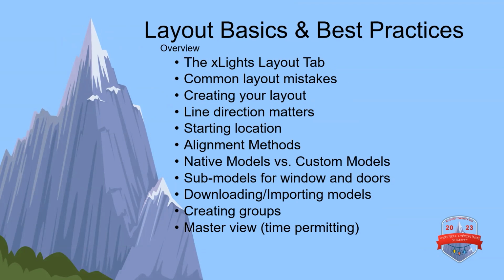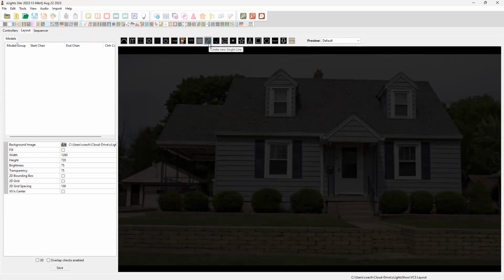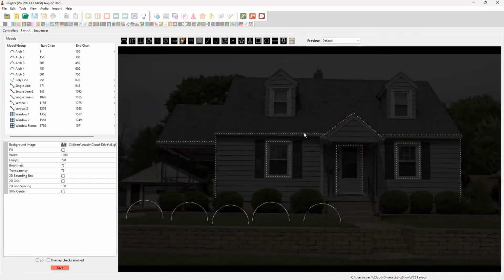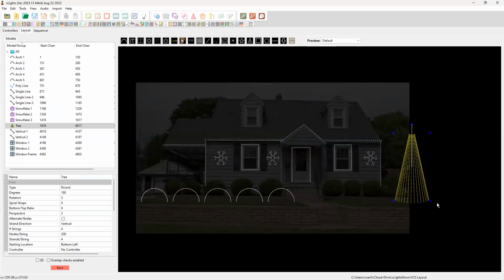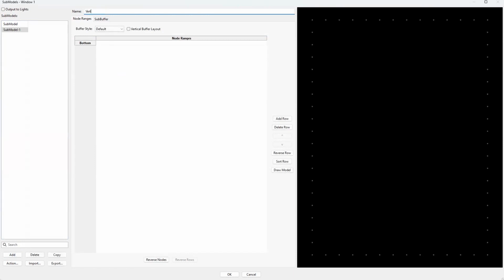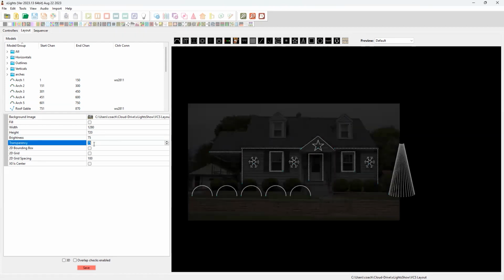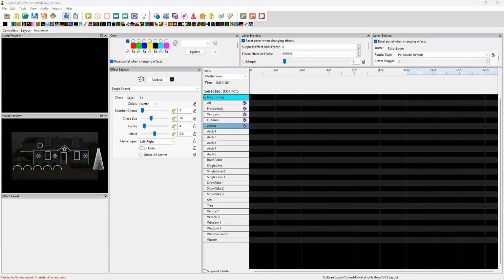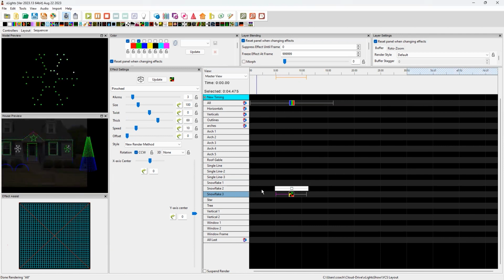xLights Gems: Bonus - Show Layout Basics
Mark from Vivid Sequences made this VCS presentation on setting up your layout in xLights.